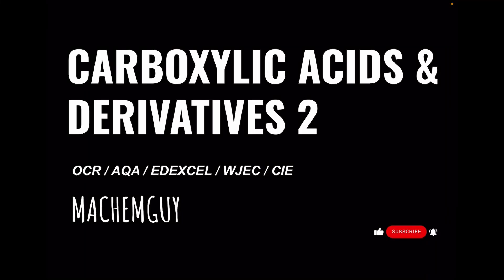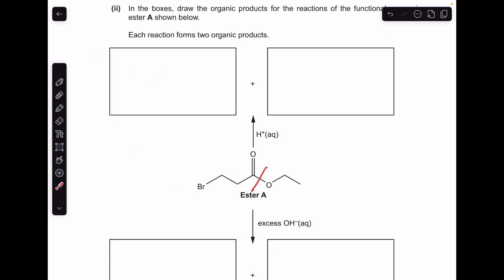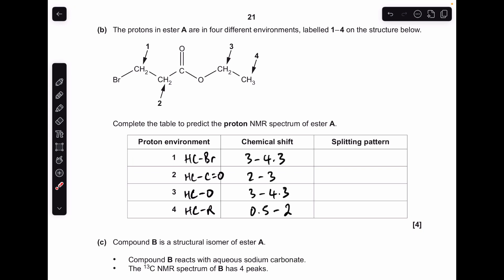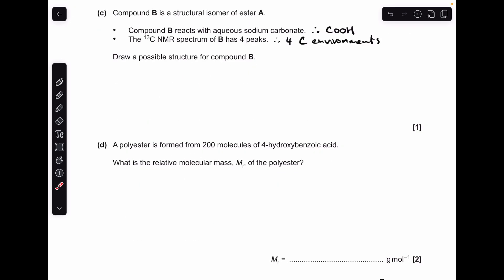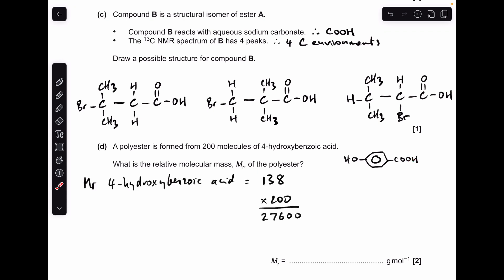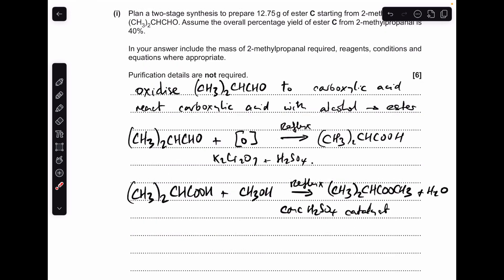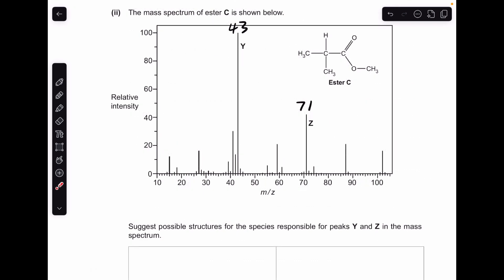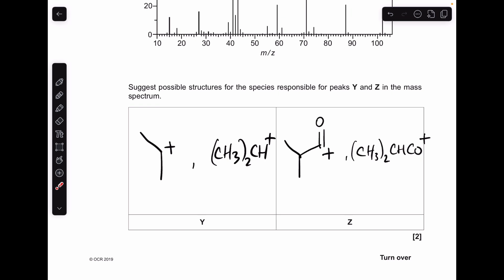A LEVEL CHEMISTRY EXAM QUESTION WALKTHROUGH - CARBOXYLIC ACIDS & DERIVATIVES 2